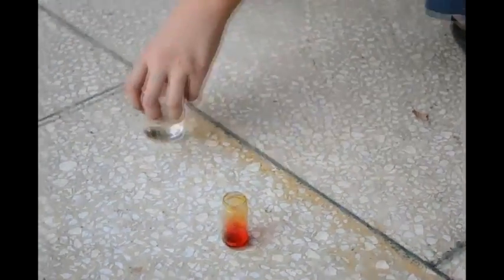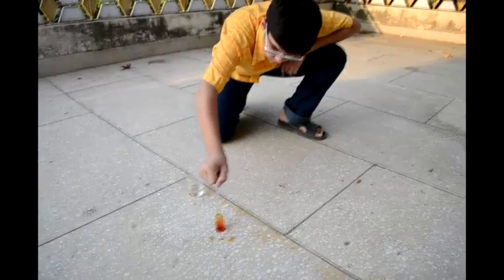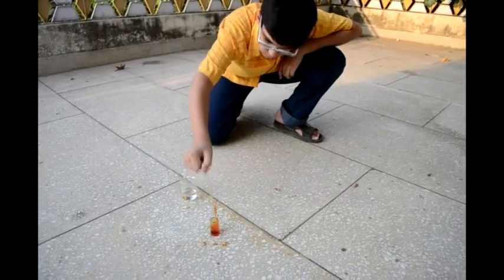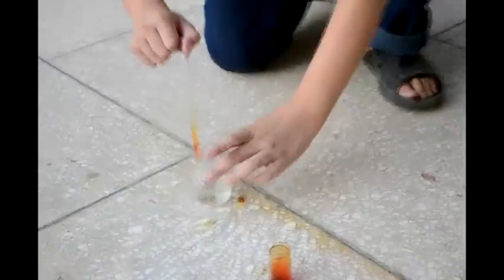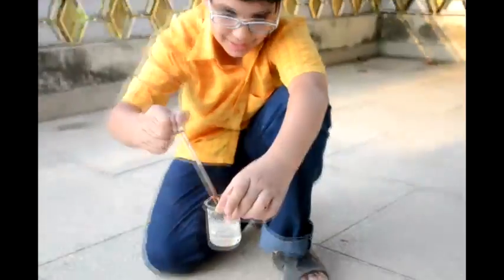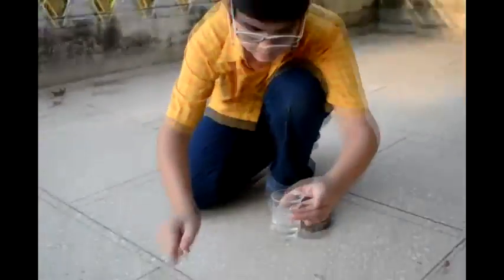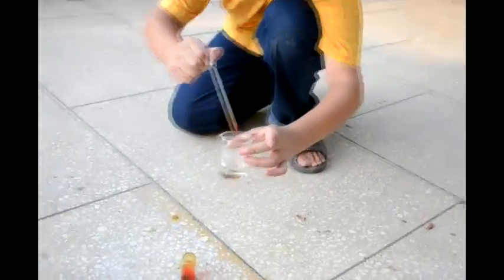Punjabi Science - Chromyl Chloride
In this video of Punjabi Science a part of Punjabi Wikipedia i show you how to make Chromyl Chloride whose formula is CrO2Cl2 is a very fuming red liquid similar to Bromine by reacting a mixture of Potassium Dichromate and Sodium Chloride with Sulfuric Acid and doing a demonstration in which i add Chromyl Chloride to acidic peroxide(Hydrogen Peroxide+Dilute.Hydrochloric Acid) which than forms Chromium peroxo compounds,which after a some time is reduced to Chromium(iii) complex.

When Chromyl Chloride is made some HCl gas is also made and also chromic acid.

WARNING:  HCl can be lethal. Exposure to chromyl chloride vapour irritates the respiratory system and severely irritates the eyes, and the liquid burns the skin and eyes. Ingestion would cause severe internal damage.
Chromyl Chloride is a hexavalent chromium (CrVI) and is a human carcinogen via inhalation(CAN CAUSE CANCER)
This is a dangerous reaction to do DO IT ON YOUR OWN RISK.
CrO2Cl2 should be carefully handled in a well ventilated area